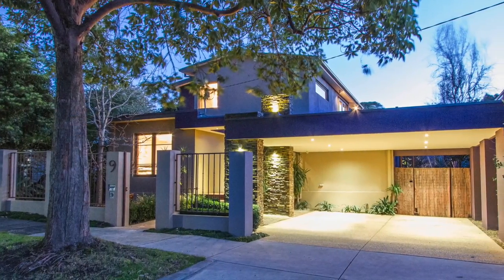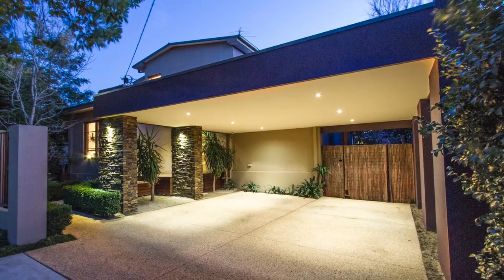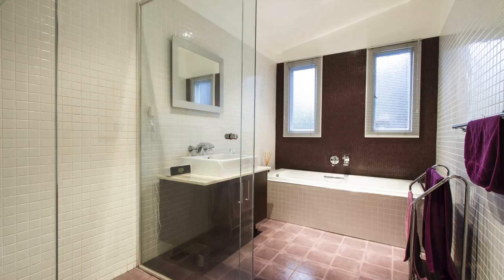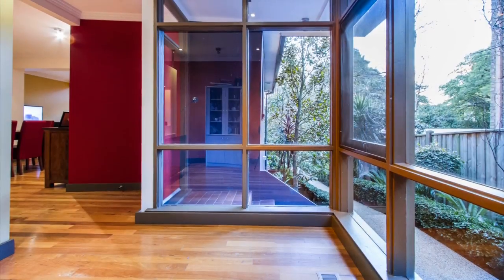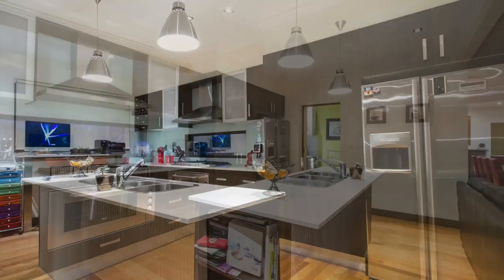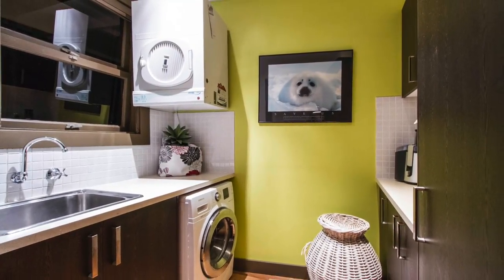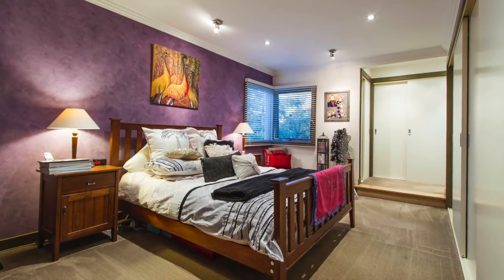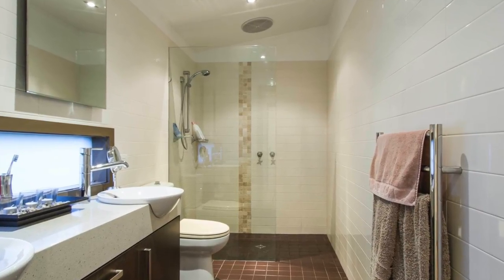9 Jasper Terrace, Frankston South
uFirst Real Estate

The Ultimate Living with WOW factor in Jasper
This dream house is a statement in modern sophistication and style, a grand entertainer’s residence that will astonish all who visit. This prominent Frankston South retreat is tucked away within a quiet street, amongst quality homes.

From the minute you walk in the landscaped front yard gives off a modern tropical feel; an escape from everyday living. With a spacious two car carport fitted with downlights and beautiful timber decked stairs leading up to the front door, this home is an architect’s dream just on arrival.

On entry to the home you have a carpeted, spacious bedroom to the right with a large window overlooking the outside gardens and double built in wardrobe. To the left you find another carpeted bedroom, big enough to both have a study area and bed inside, with double built in robe and huge window overlooking front landscaped gardens. Opposite this is the downstairs bathroom, with large glass shower, deep-set bath and stylish single vanity.

Through the entryway arch you will be hit with the amazing openness of this beautiful timber floored home. The spacious dining area is embellished by its beautiful colors and a gas fireplace. A feature wall nicely tucks away an area that could be used for a study or an artist’s work area. To the left of the dining area are the hardwood stairs leading up to the above level.

The dining room opens out onto the large living area and amazing delightful kitchen. Fitted with modern dark timber storage cupboards and white Caesar stone bench tops this kitchen will delight any chef. The island bench encapsulating a double sink and a little breakfast buffet bar overlooking the back garden. The spacious laundry is tucked away to the right, fitted with lots of storage, a basin and a bench top.

Stainless steel balustrading surrounds the stairs that lead down to the impressive entertaining area. This will amaze all that come and see! With its bar set-apart from all by its inbuilt salt water tropical fish tank, sink and two wall-mounted flat screen TV’s to watch while sitting at the bar. This opens out on to the outdoor decked area by completed bi-foldable doors and a full wall of windows overlooking the basketball court, garden shed and very-well established gardens. With its beautiful inside water feature to set it off, this area is an entertainer’s vision.

On the upper level you will find another living area fitted with a stone featured gas fireplace and another full wall of windows overlooking the large timber decked balcony with views of the surrounding area.

The master bedroom is nothing short of massive, with wall lengths of built in robes and small hallway leading to the ensuite; fitted with his and hers vanity, large mirrors toilet and large open shower, that along with lighting gives the essence of modern living.

Peacefully positioned on an exclusive 650sqm parcel of land offering absolute convenience to shops, restaurants, cafes and public transport. It has ducted heating/split system.
Homes in this location and with such beautifully modern openness don’t come along often. This stylishly impressive home is not going to last long. It is a must see

Call the office at 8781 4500
or Juan Merchan on 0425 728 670